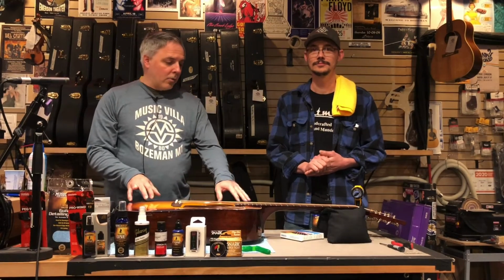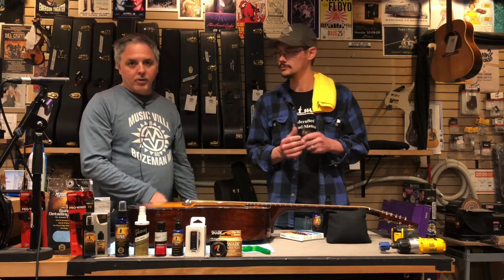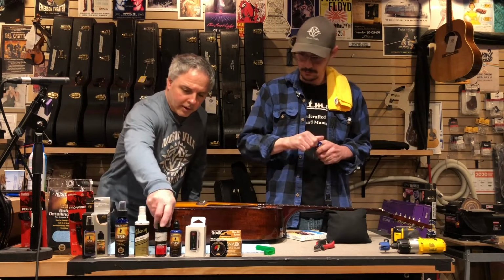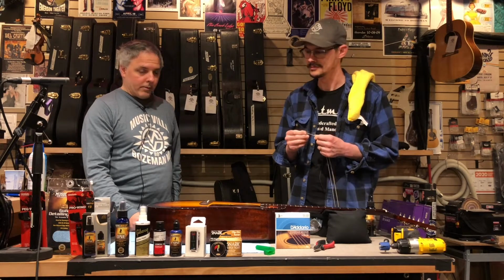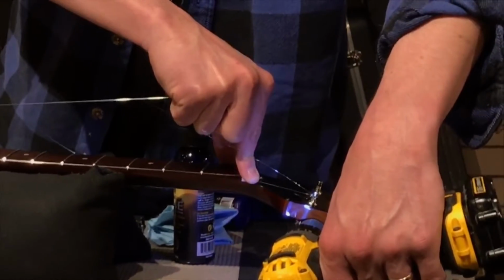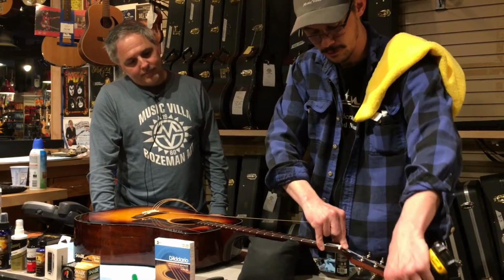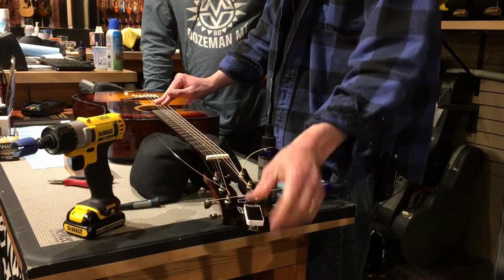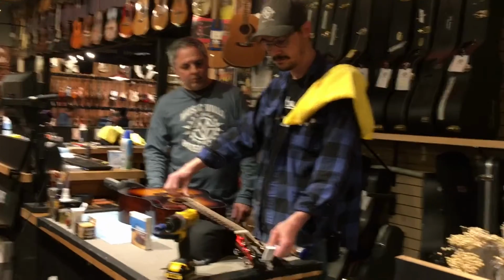How to Change Guitar Strings at Home (Acoustic)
You're home and finally have time to change your strings… but what's the best way to do it? Watch as Blaise and Nate walk you through some best practices for changing your own guitar strings!